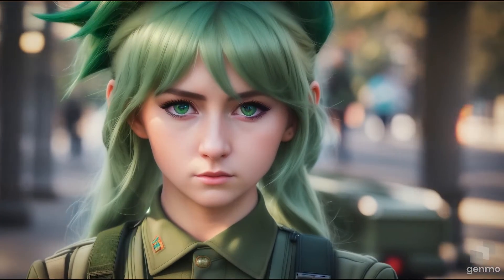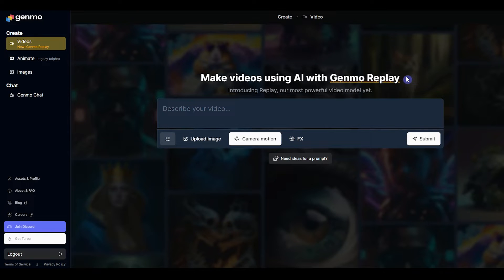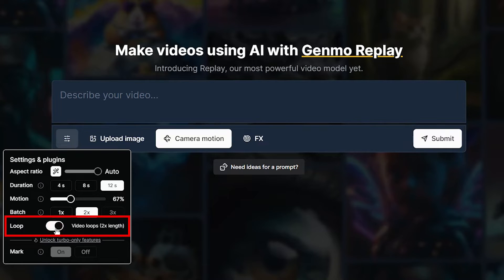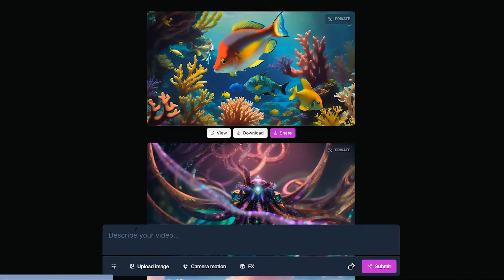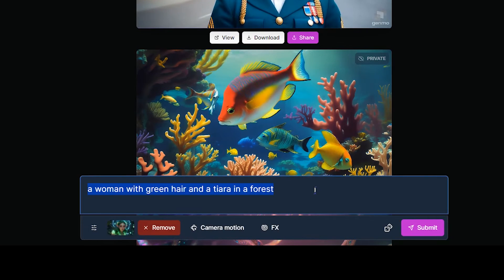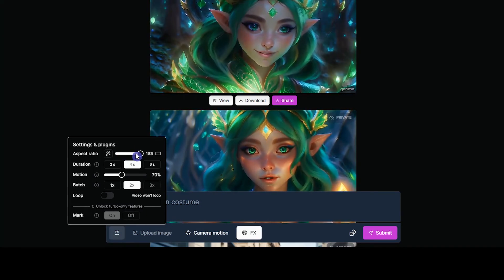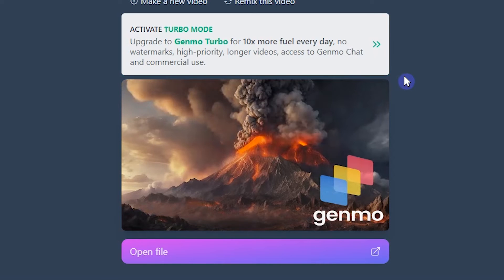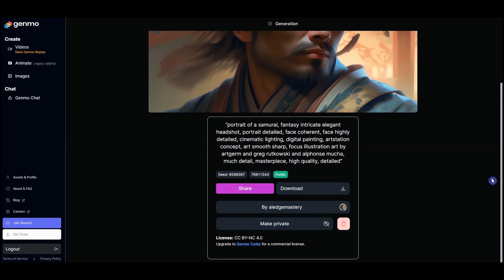Genmo AI Video Generator Step by Step Tutorial: Text to Video & Image to Video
🔥 Step by Step Tutorial: How to Use Genmo AI to Create AI Videos and AI Images from Text | Genmo AI Tutorial 🔥 Genmo AI is one of the best AI tools for generating AI video and AI images. With this AI tool, you can create amazing videos and images from text or images with just a few clicks. Explore the vast possibilities offered by the 3D animation AI generator, which enables you to effortlessly create professional animated videos and stunning 3D animations.🎥

Genmo AI is a revolutionary platform that allows you to turn any text or image into video without technical skills or specialized software. You can use Genmo AI to create AI Videos and 3D Animations With this AI video generator.🎬

You can also use Genmo AI to generate stunning images from text. Whether you're a content creator, videographer, advertiser, music video producer, or short filmmaker, Genmo AI empowers you to bring your concepts to life with minimal effort.
With this AI video generator, you can make videos using the most powerful video model AI named Genmo Replay. Replay is a new AI video model that allows users to convert text into high-quality, photorealistic videos.

This AI tutorial will show you how to use Genmo AI, the AI video generator, and the image generator. You will learn the following:
✔ how to create an account in Genmo AI website
✔ how to use Genmo Replay and Genmo Animate to generate video from text & image
✔ how to generate images from text
This AI tutorial will guide you step by step through the process of creating AI videos and AI images from text with Genmo AI.
You will learn how to unleash your creativity and make AI videos and AI animation that will impress your audience.

Genmo AI is not just a tool; it's a catalyst for creative ideas. In this step-by-step tutorial, you will see how easy and fun it is to use Genmo AI, for text to video AI generators, image to video AI generators, and the text to image AI generators. You will also see some examples of videos and images I created using Genmo AI, and how you can download your outputs for free.

Don't miss this opportunity to discover a new and exciting way to create content with AI. Watch this AI tutorial now and learn how to use Genmo AI, the AI video generator, and the AI image generator. 🚀

👇🏻👇🏻👇🏻 Links

⏱️ Timestamps:

0:00  Intro
0:44  Create Genmo AI Account
1:34  Genmo AI Text To Video and Image To Video
5:37  Genmo Animate Image
6:28  Genmo AI Text To Image

💬 Write your questions and experiences with this AI tool in Comment section! 📝